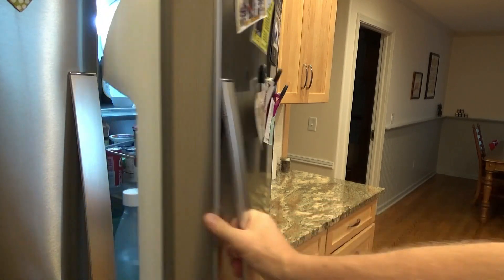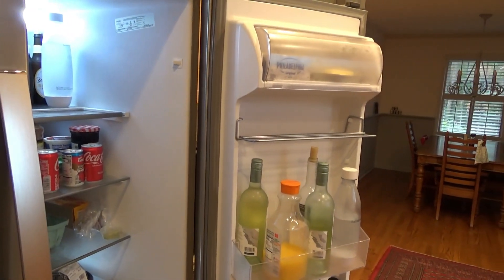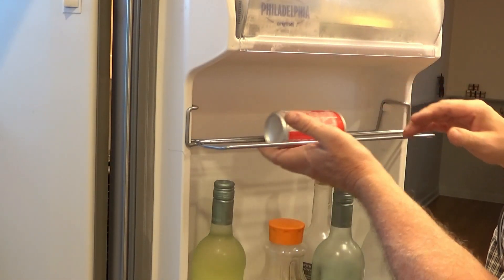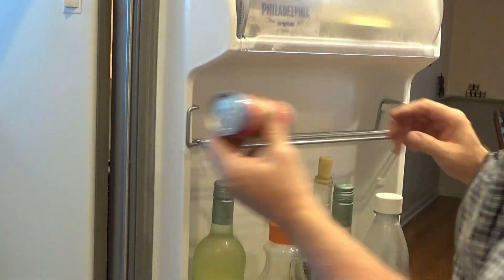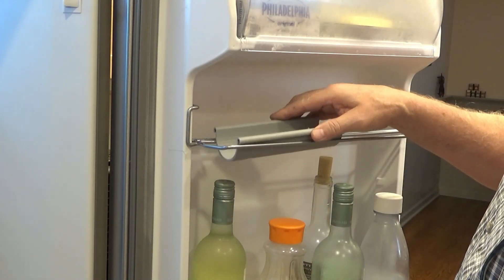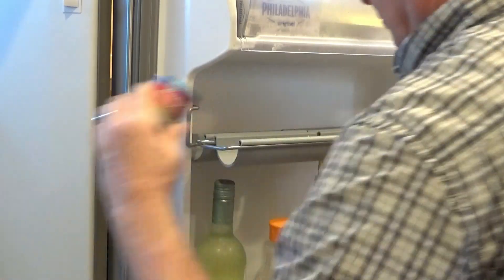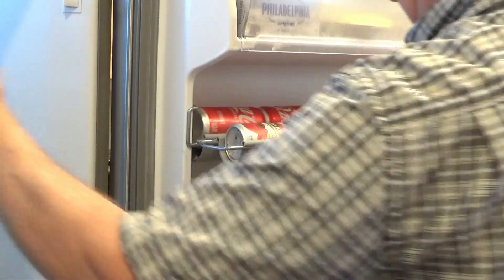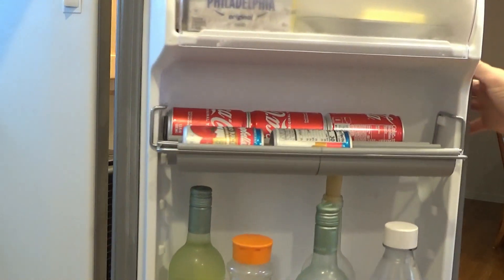Fridge upgrade parts 3D printed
solving one of the many design failures of the whirlpool refrigerator we regret purchasing